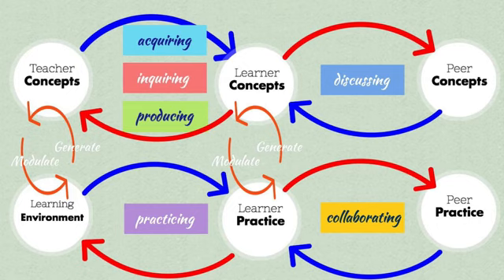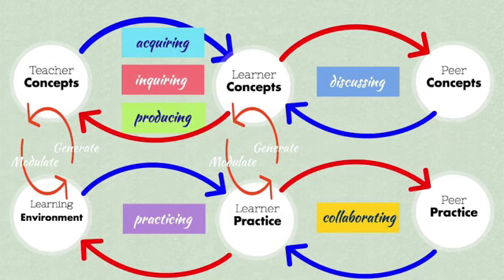Step 1.8 Combining learning types to improve the learning environment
This video presents a framework to show what it takes to learn in formal education. It is called The Conversational Framework, and it is based on a synthesis of different theories of learning.